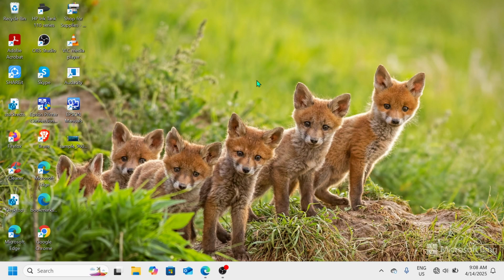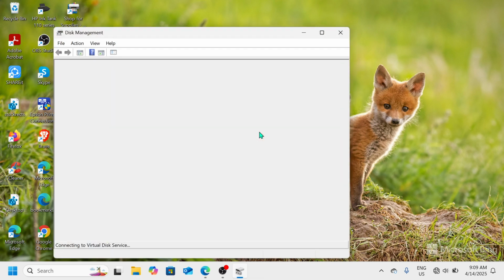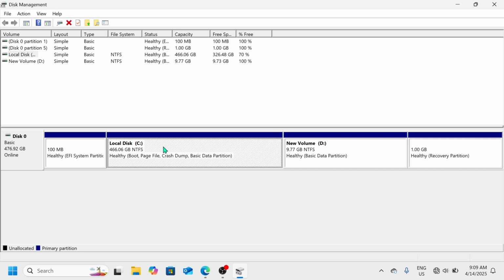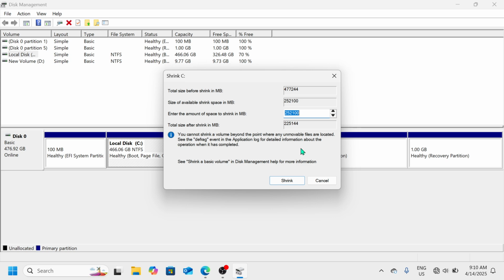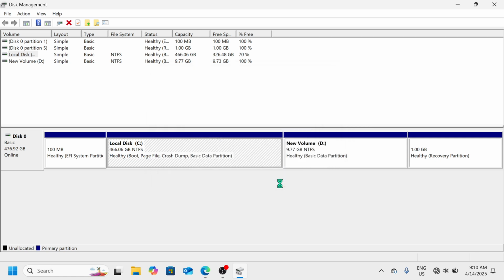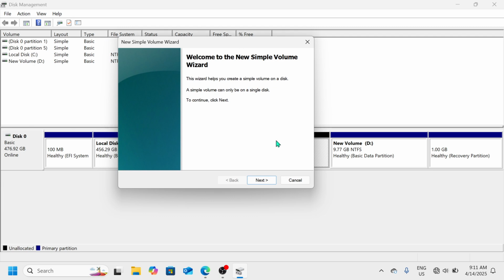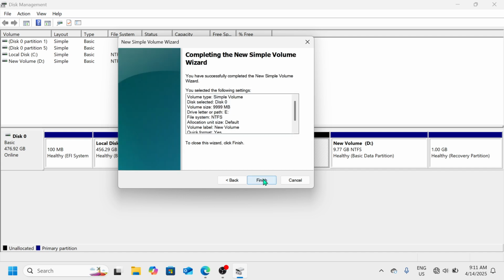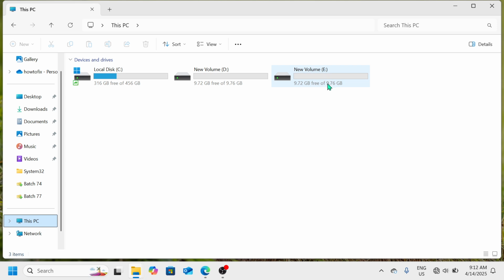How to CREATE Partition in Windows 11 & Windows 10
Learn How to CREATE a New Partition in Windows 11 & 10 Easily!
 Step-by-Step Guide Using Built-in Tools – No Software Required
 Ideal for Better Storage Management or Dual Boot Setup
 Watch Now and Partition Your Drive Like a Pro!